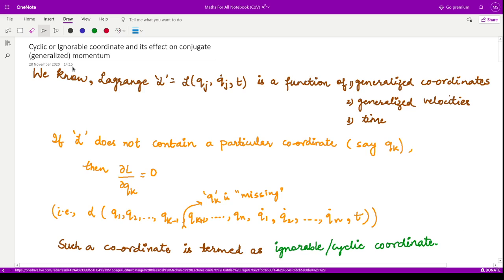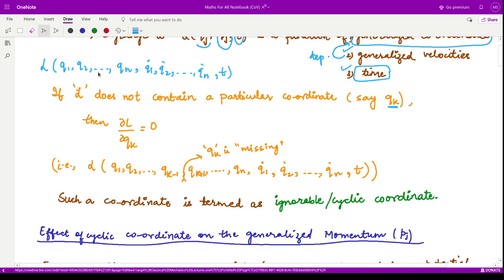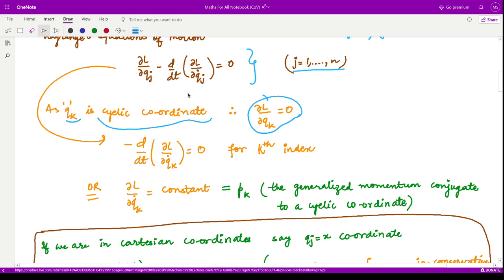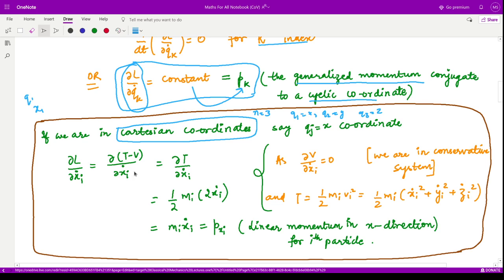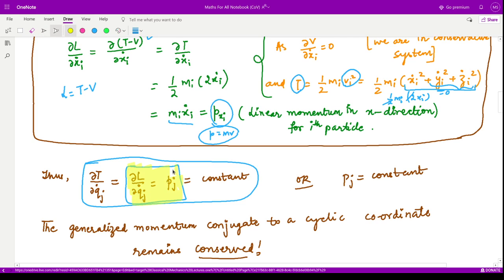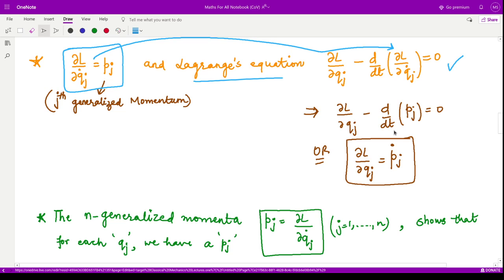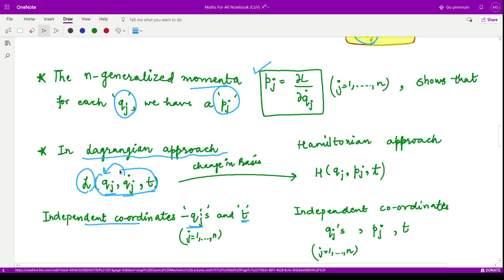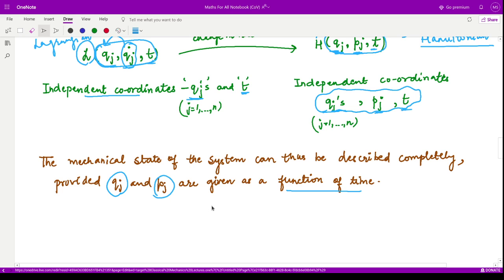#11 Classical Mechanics:Cyclic/Ignorable coordinate and its effect on conjugate generalized momentum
This course is based on Classical Mechanics with major contents as follows: Generalized coordinates, Lagrange’s equations, Hamilton’s canonical equations, Hamilton’s principle and the principle of least action, Two-dimensional motion of rigid bodies, Euler’s dynamical equations for the motion of a rigid body about an axis, the theory of small oscillations.

Happy learning!